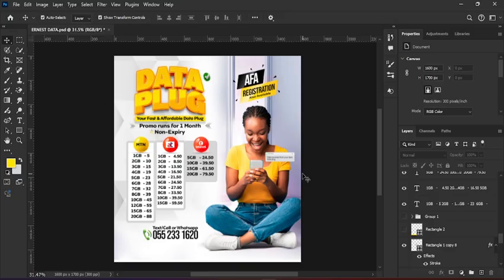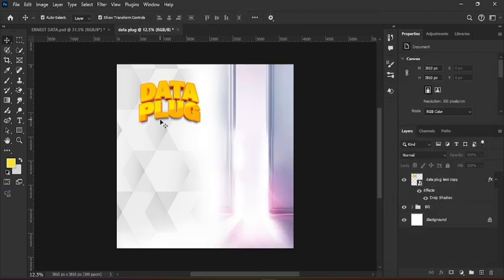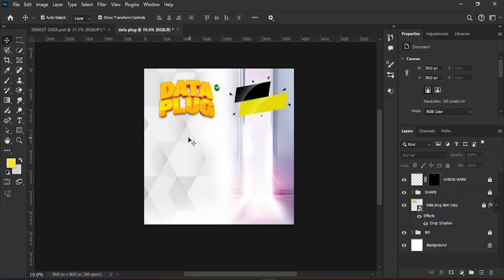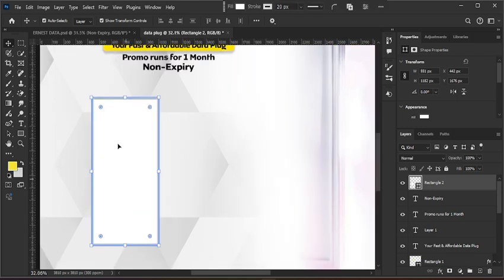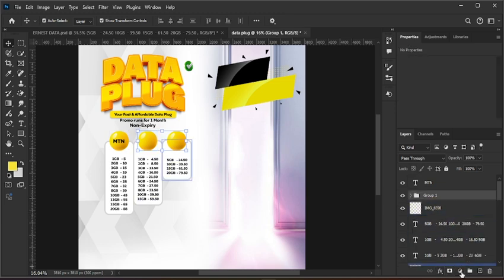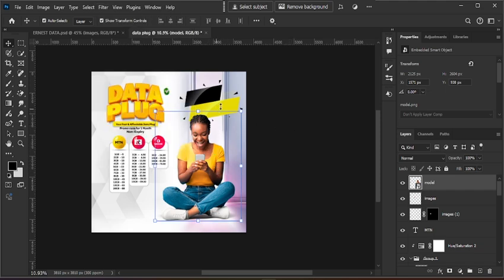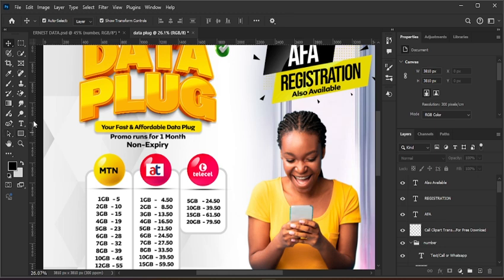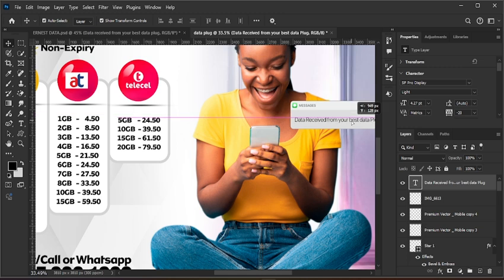HOW TO CREATE A SOCIAL MEDIA FLYER (TUTORIAL)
Video explains how to step by step create a stunning social media flyer in photoshop.

FONTS USED: MTN Sans
                          Bebas
                          San Francisco

Timestamps
0:00 - Intro
0:36 - Creating Flyer Background
2:07 - Adding 3D text effect
3:01 - Changing photoshop element colours to suit Flyer
4:04 - Adding & editing checkmark into flyer
7:56 - Adding shapes
12:30 - Changing blend option for image to fit perfectly on a background
12:54 - Adding model to flyer
15:30 - Tilting fonts to create synchronization with fonts
16:10 - Changing a black star into golden & shinny
17:52 - Adding an iphone message effect to flyer
19:28 - Conclusion